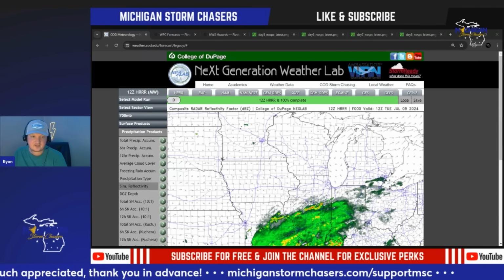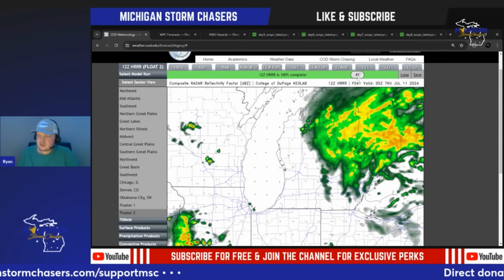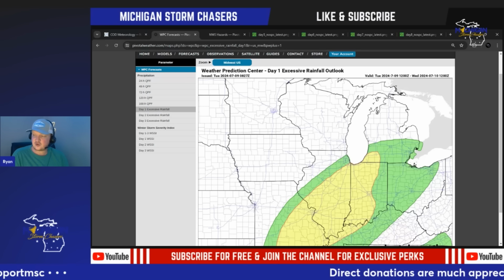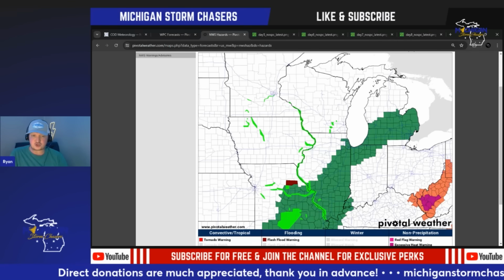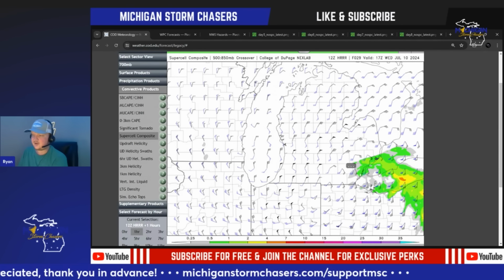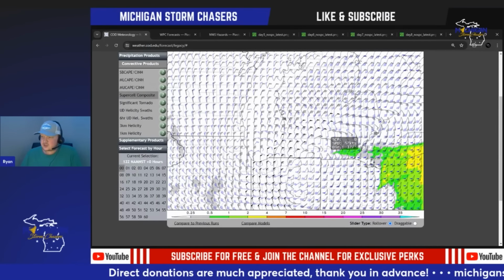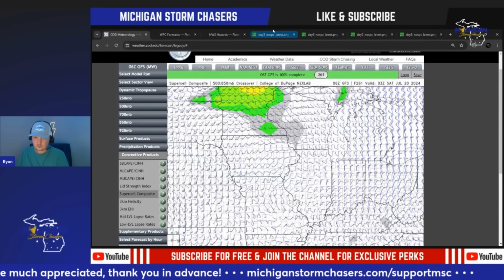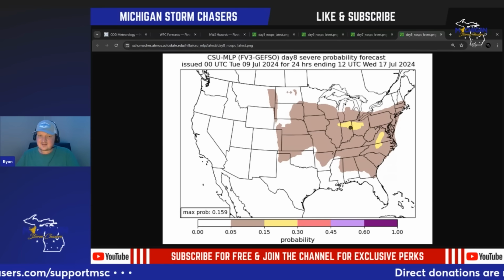Beryl Update & Severe Chances Late Week?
Ryan goes over the latest models and risks for tropical depression Beryl & takes a dive into what could be an active weekend.